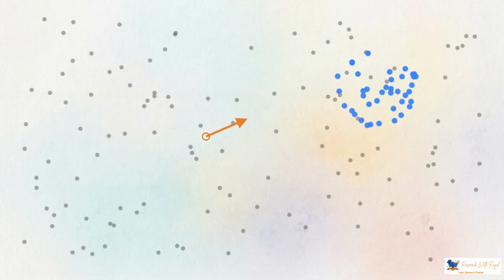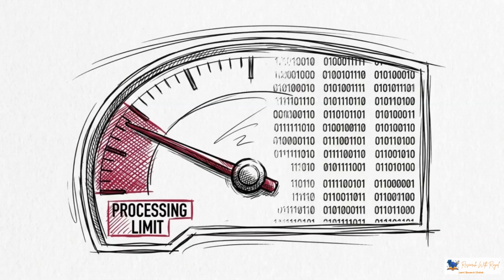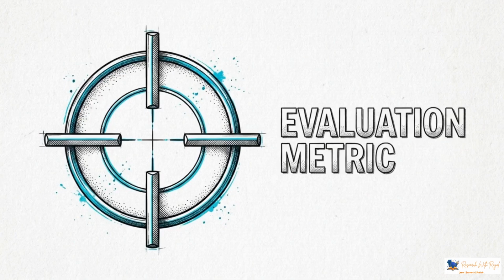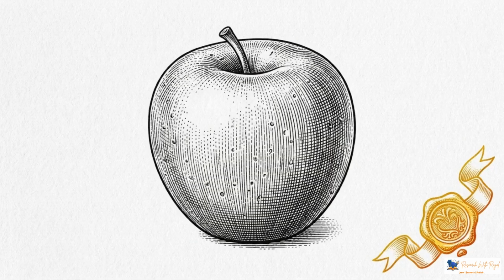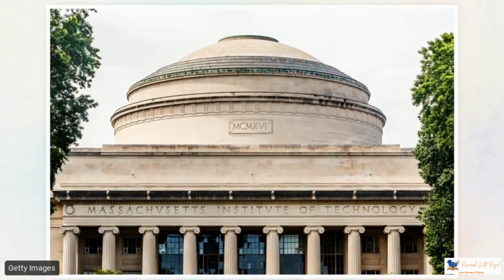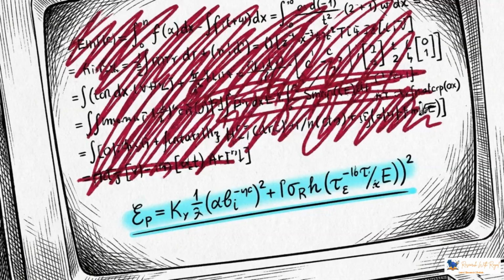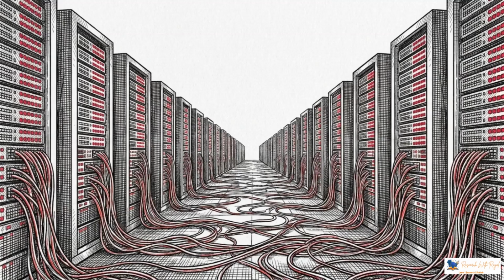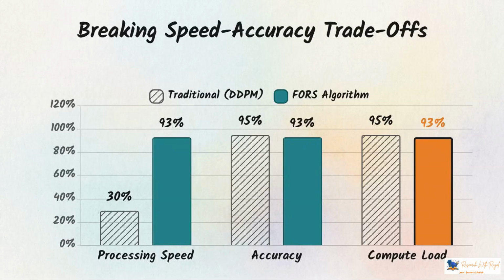This ICML 2026 Best Paper Fixed Diffusion Models Forever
We break down the historic ICML July 2026 Best Paper: "High-accuracy sampling for diffusion models and log-concave distributions."

Traditional diffusion models scale polynomially with target accuracy, making high-precision generation incredibly slow. In this video, we dive into how the authors broke this polynomial bottleneck using a revolutionary meta-algorithm called First-Order Rejection Sampling (FORS).
Learn how this breakthrough achieves exponential speedups, scaling in polylog(1/δ) steps using only score evaluations, and how it adapts directly to data's intrinsic dimension.

📌 What You'll Learn In This Video:
Introduction & The Diffusion Bottleneck
The Core Problem: Why High-Accuracy Sampling is Slow
Introducing First-Order Rejection Sampling (FORS)
The Math: Breaking the Polynomial Barrier
Log-Concave Distributions & Score Evaluations
Real-World Implications for Generative AI
Conclusion & Future Directions

👥 Paper Authors:
Fan Chen (MIT), Sinho Chewi (Yale), Constantinos Daskalakis (MIT), Alexander Rakhlin (MIT)

💬 Join the Discussion:
How do you think this theoretical breakthrough will impact commercial image and video generation models in the next year?